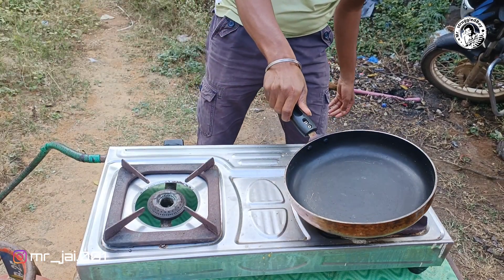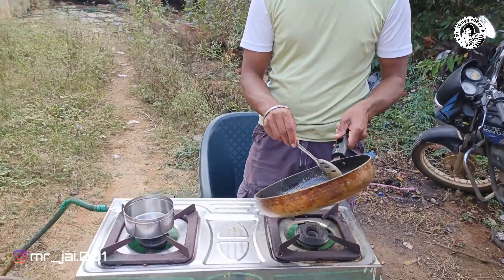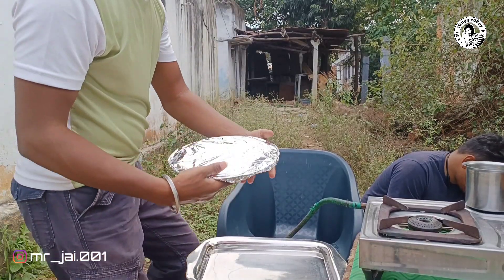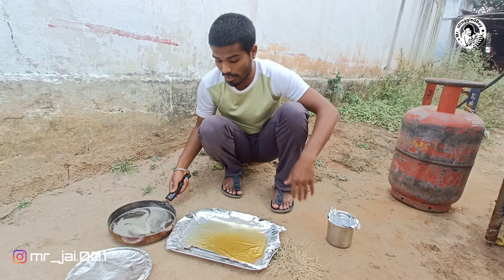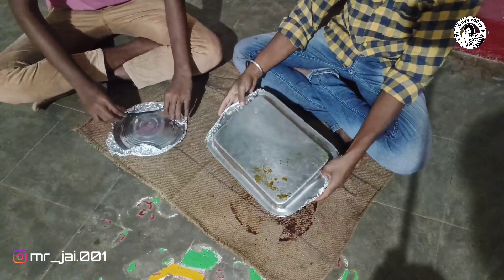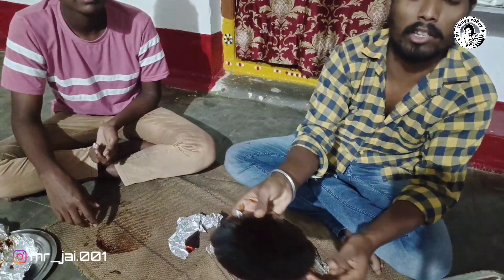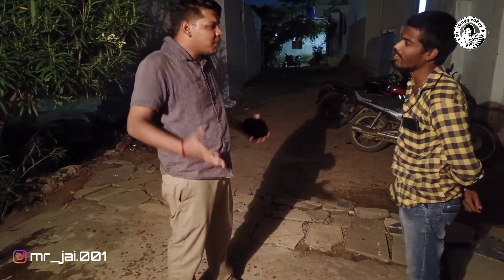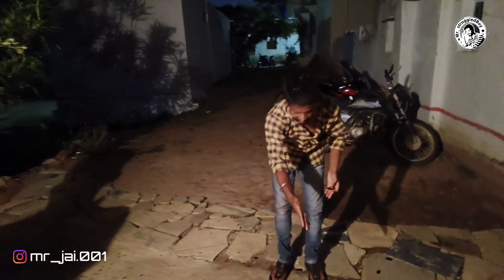I made a sugar glass l bigboss nomination breaking glass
I made  a sugar glass  which is  used in  bigboss  nomination in  monday  that  was  so  easy  and  delicated

that  we  can  easily  make  in  home   for  my  subscribers  pls  do like  if  you  like  my content and do subscribers to my  channel